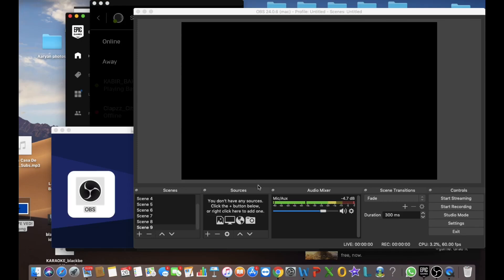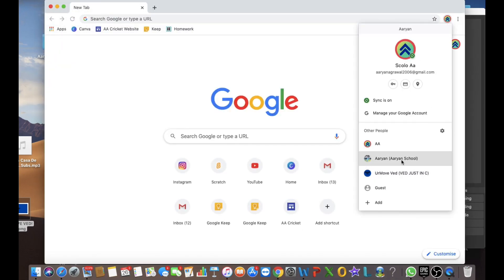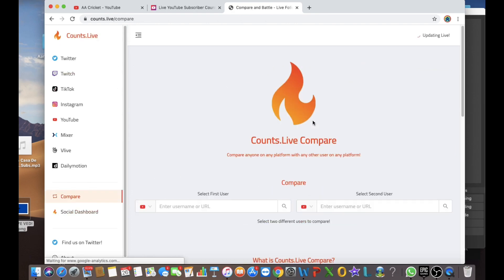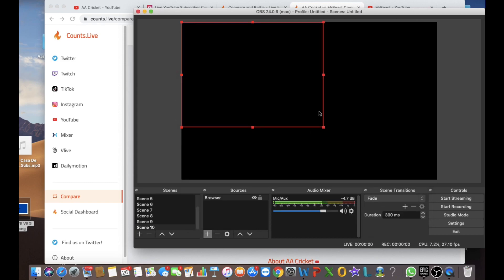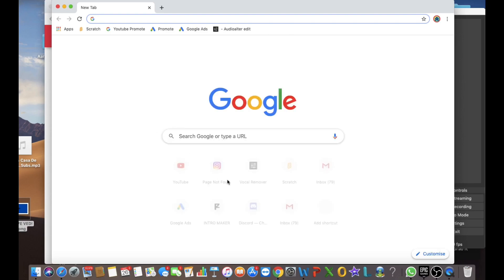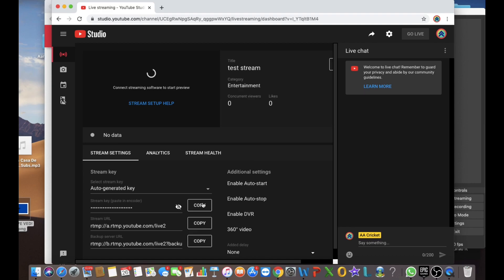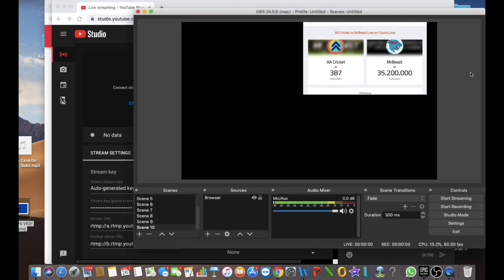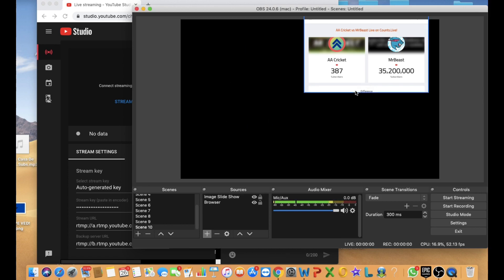How to stream using obs for beginners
In this video I’ll teach u how to stream using obs. This isn’t to advanced I gave the eg of fan wars hope this worked please give this video a like and don’t forget to subscribe Q&A 3 is out in three days
Suggest me video ideas here 👇

Welcome to this channel in this channel youll see cricket,travel, memes,music and live streams
Give me a video idea in the comments section and if I like the idea ill take it and ill give the person the shoutout.
tags
more tags(ignore)
aacricket,newzealandreachtheworldcupfinal, gocoronago, Q&A, cricket,fortnite,battleroyale,8daudio,strangerthingstheories,music,bassboosted ,breatheinindia,halloweenspecial,